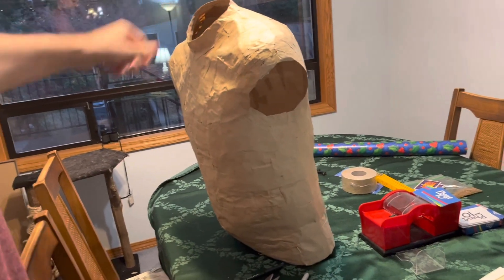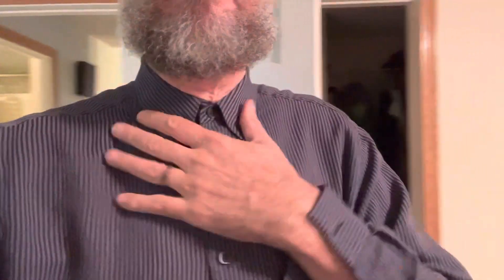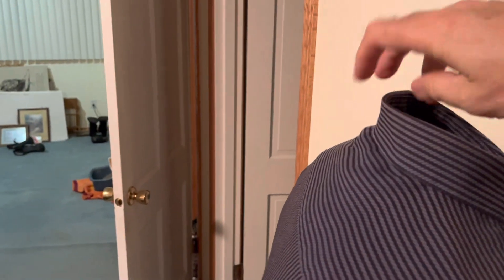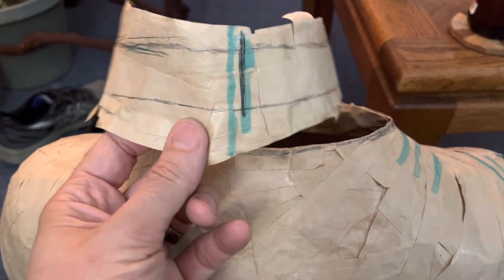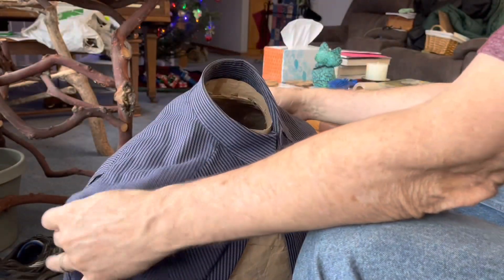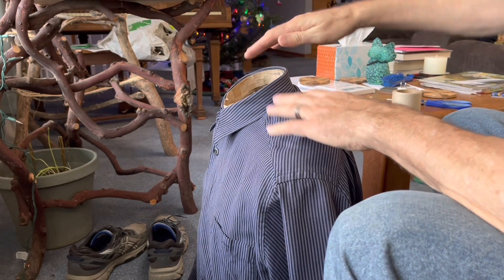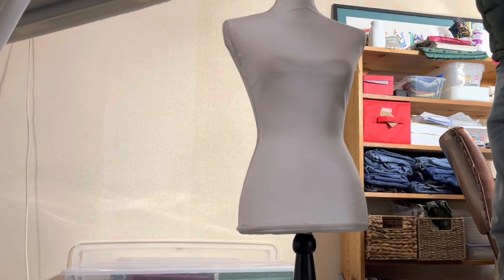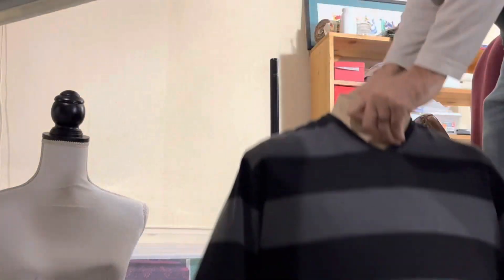DIY paper tape “dress form” for men, Part 3: Finalizing the shape